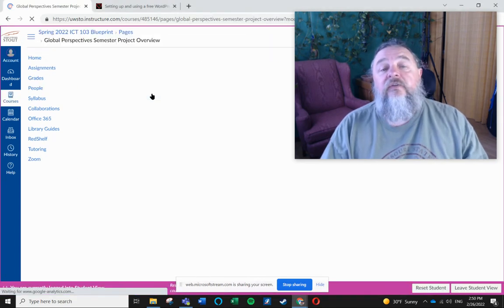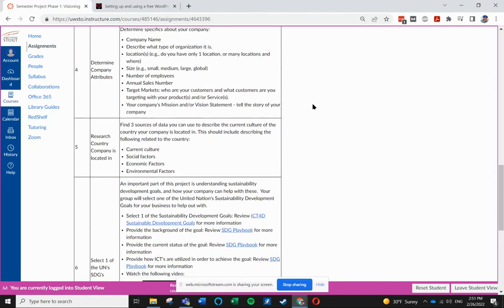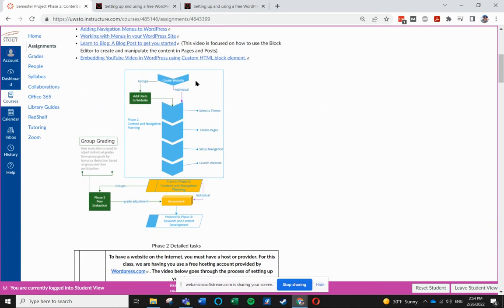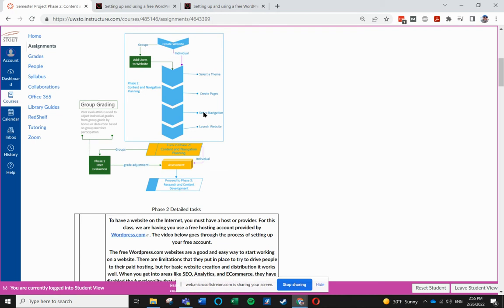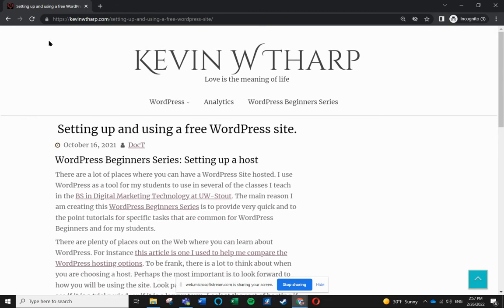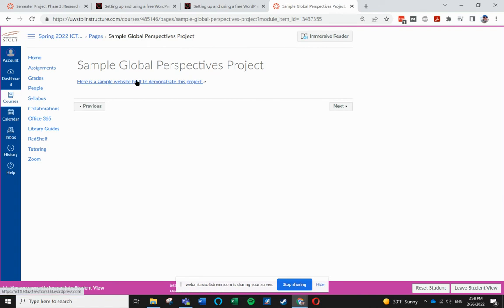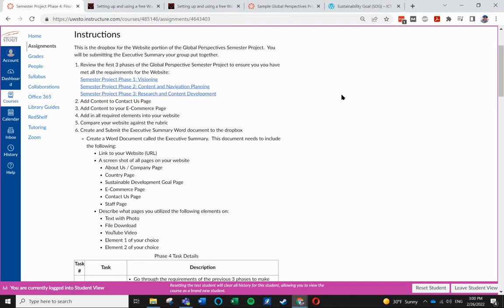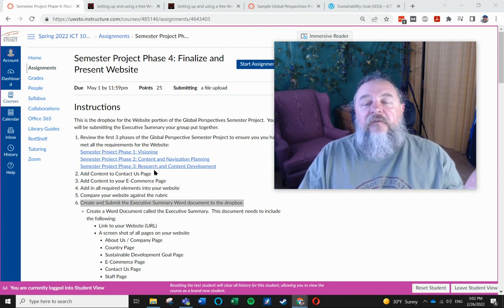ICT 103 Global Perspectives Semester Project Overview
Our Global Perspectives Semester Project takes students through a 4 phase project development process where they create a fictitious company that operates outside the United State.  They will create the company and use WordPress.com as a free hosting platform, and they will create the website for their company / project.  That project is then presented at the end of the semester.  This video gives a high level walkthrough of that overall project.